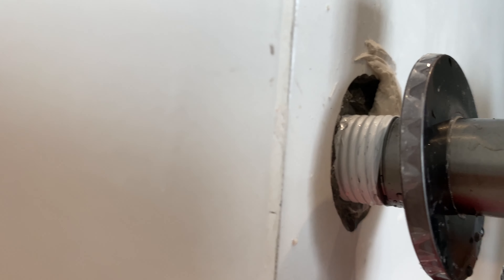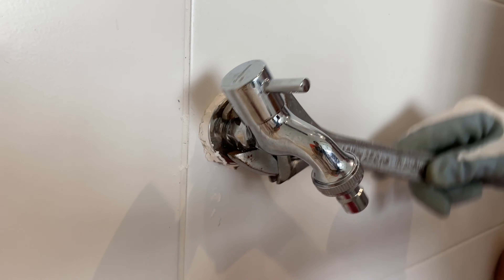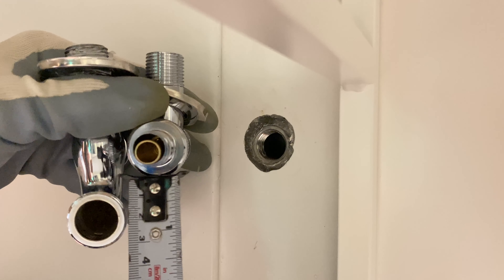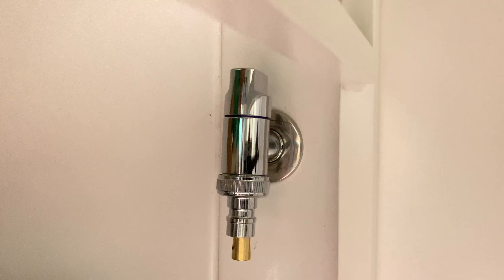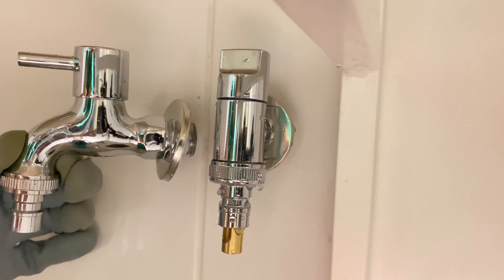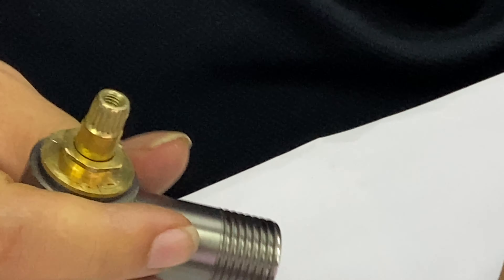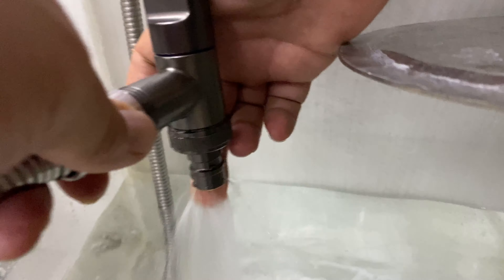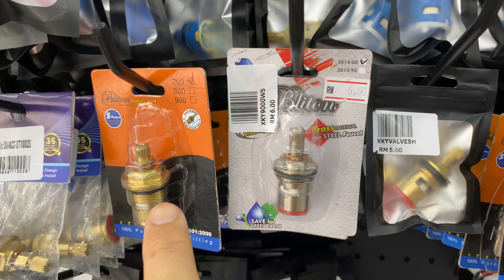Why buy faucet from the shop and the benefit of doing so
This video first show the disadvantage of buying a faucet or tap online from some store.

Then I show a shop manager to demonstrate why their product is suitable. The whole video provide an insight into the benefit of buying parts from local store.